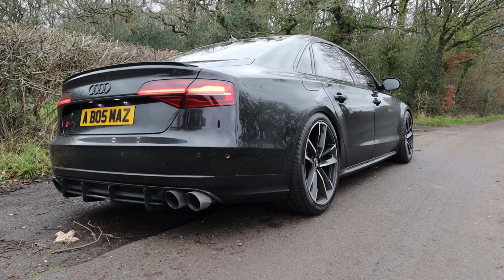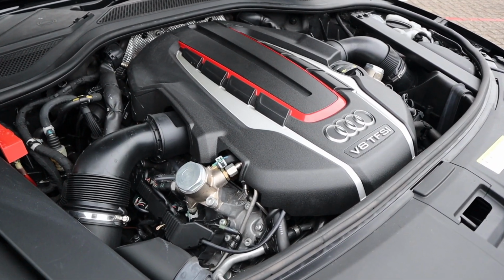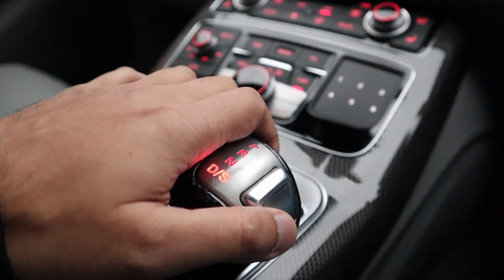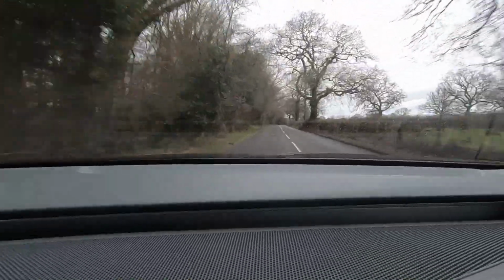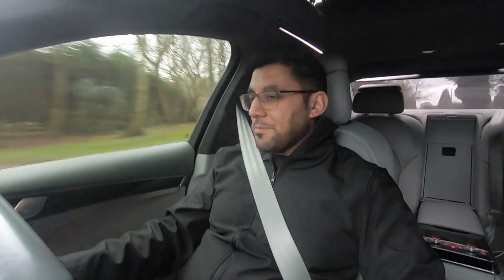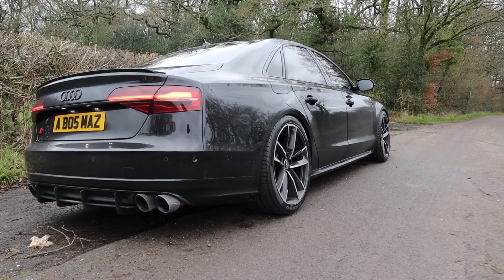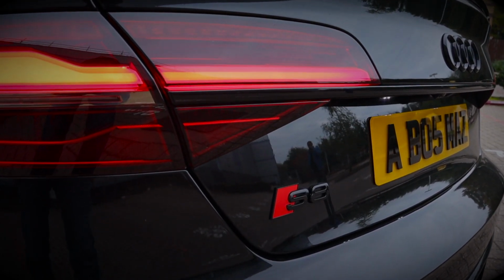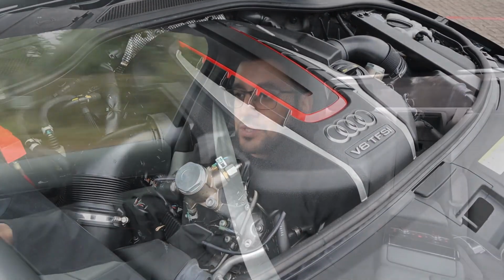Audi S8 D4 Impressions Drive! PART 3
This is one crazy limo that will give super cars a run for their money!

Huge thanks to Bevo Tuning & AMS Performance for their work on this Super Limo!